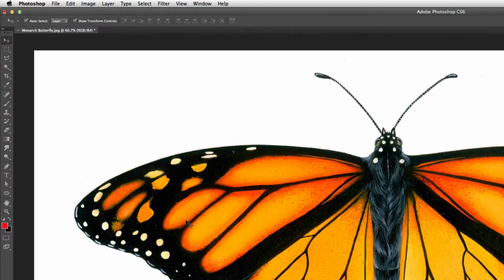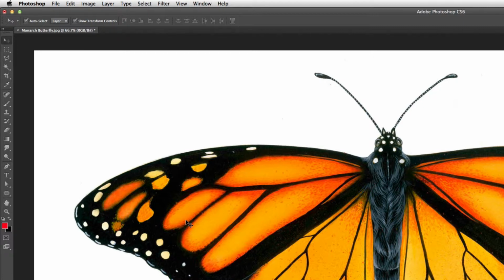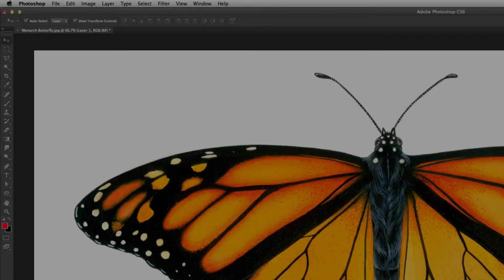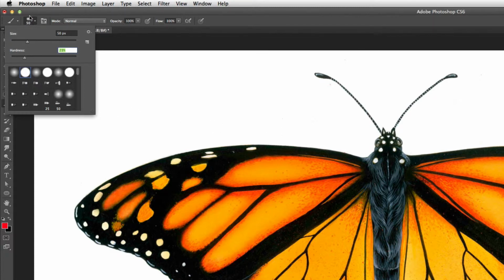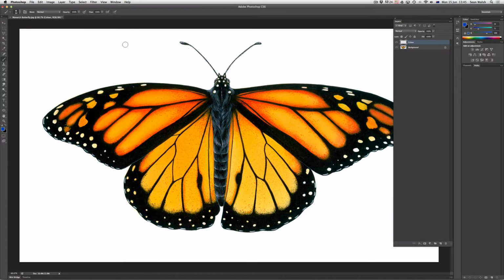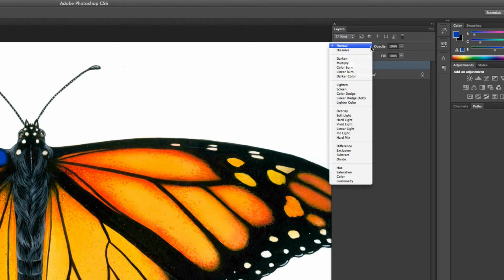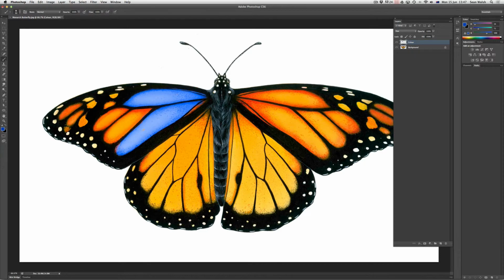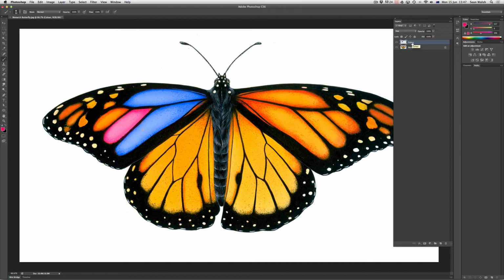Photoshop Tutorial: Changing Colours in Your Photos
Have you ever wanted to change the colour of something in your photos?
This short video demonstrates how to change the colour of objects or areas within your images in Photoshop. It's actually a relatively straight forward process. The key is to work nondestructively in Photoshop.
Firstly create a layer that you will apply the new colour two.
Secondly, change this layer's blend mode to 'hue'.
Finally, using the brush tool, paint over the areas you would like to change the colour of.